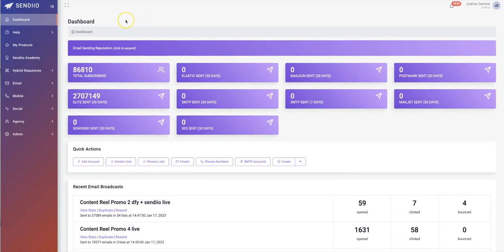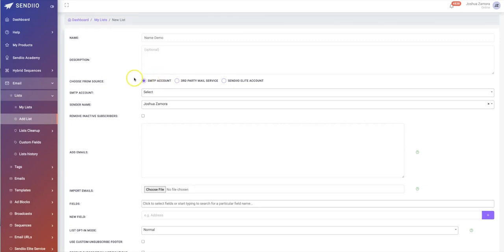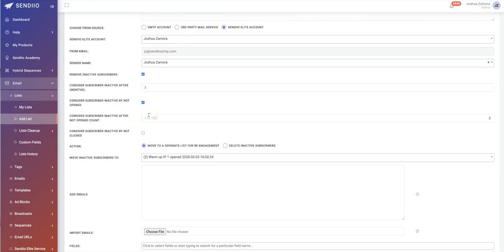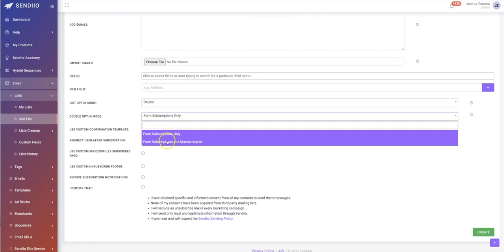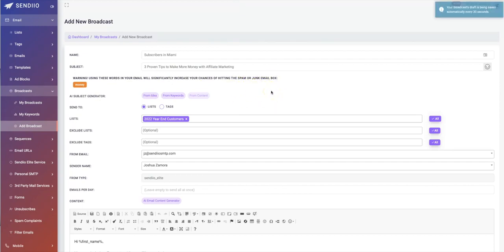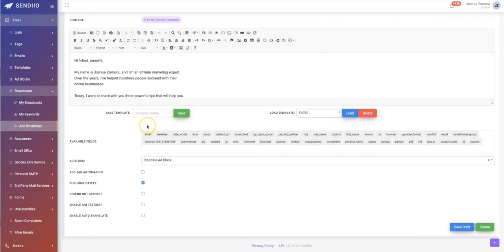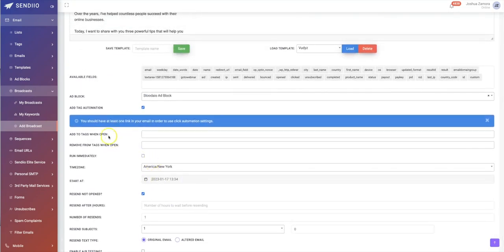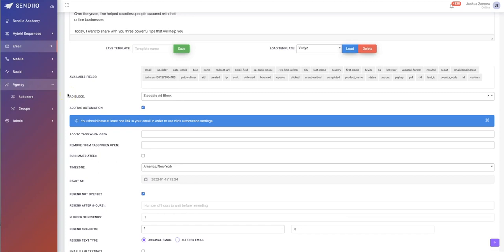FINAL – Sendiio 3 0 Bundle Offer — Sendiio VIP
Sendiio 3.0 Bundle
You will get many benefits and bonuses and commissions if you take it from here

Sendiio is The First and ONLY A.I Autoresponder That...
Allows You To Profit From The Power of Email, Text & FB Messenger Under ONE Central Dashboard With ZERO MONTHLY Fees!
Sendiio ensures that your messages get DELIVERED to your subscribers so you can earn a MASSIVE profit every time you hit that “Send” button!

I’m talking about getting your messages

Where you can see we got a 21% open rate and 27.1% on the remail

24.9% open Rate?

How about a 22% Open Rate?

18% open rate

22.9% open rate

20% open rate
(*these messages were sent using our Elite level which you’ll learn about in upgrade #2)

And I can keep going and going!

In fact, over the last year,
Sendiio has been delivering an average of
1M messages PER DAY for our customers!

We currently have over 12,000 Marketers that have put their FULL trust in our platform to ensure their messages get DELIVERED and produce a PROFIT!

7-Figure Marketer, James Fawcett, Has Made Sendiio One Of His Go-To Platform In His Business!

Leon has made over $100,000 in PROFIT With Sendiio!

As a lead generation and email marketing consultant, the tools I use to facilitate me in obtaining leads is very important. However, Sendiio is the only tool that I will be using going forward for a couple of good reasons. The ability to tap into three of the most common and very profitable marketing channels, email, text and Facebook messenger all in one place is a feature that is unique to Sendiio. In addition, you can import unlimited emails and with zero monthly fees makes it really a no brainer purchase.

Hi Joshua I'm pleased to get this opportunity to tell people about what I believe is the most amazing, useful Autoresponder I have ever had. And believe me, during the past 15 years, I have probably tried them all. I love that Sendio is constantly improving, with new features that put it ahead of all other responders. I expect to be using Sendio for as long as I decide to stay in business.

shadow-ornament
Oscar Arenas
Well, normally I don't write testimonials of products that I have bought, however this time I can't stop talking about Sendiio, an extremely complete platform for those entrepreneurs and advanced in email marketing. Sendiio is extremely easy to use and has nothing to ask from traditional platforms in the market that involve recurring monthly payments. At least when it was launched, I bought this software without subsequent monthly payments, which is a huge advantage over other platforms because I have saved a lot of money. During the last year its creators have made multiple updates that really add an unsurpassed value over the other autoresponders. I recommend that you buy it so that you can see for yourself what I am talking about, since as this software goes, I believe that in a short time it will become the number one in autoresponders for all types of business.